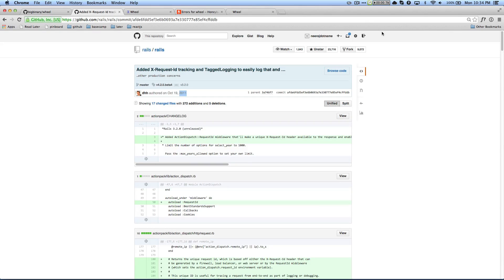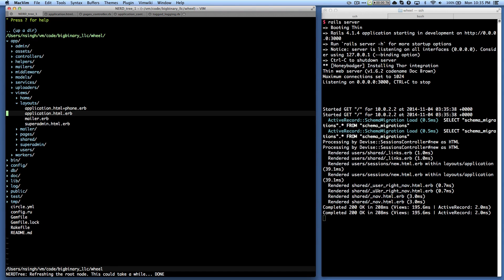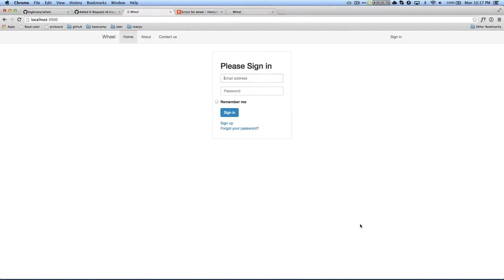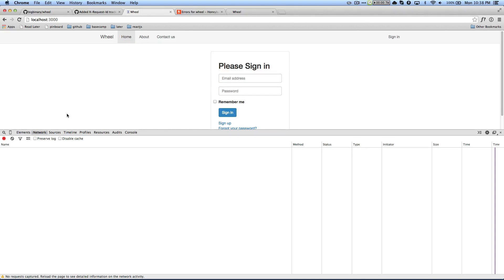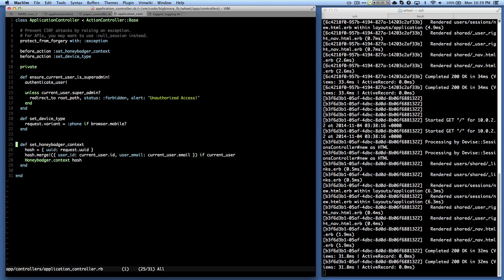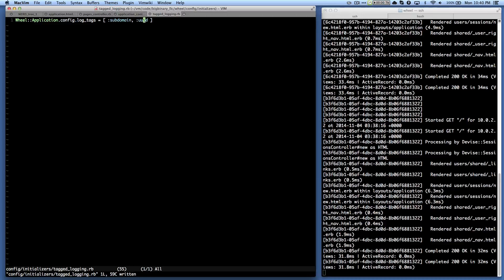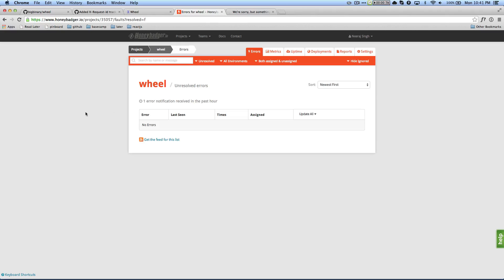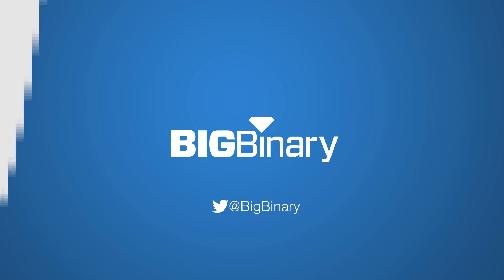Use uuid, X-Request-Id and tagged logging to debug rails application